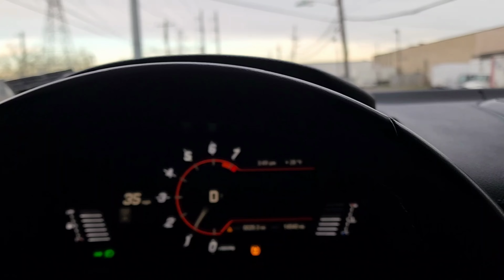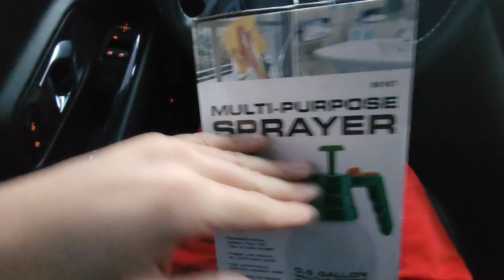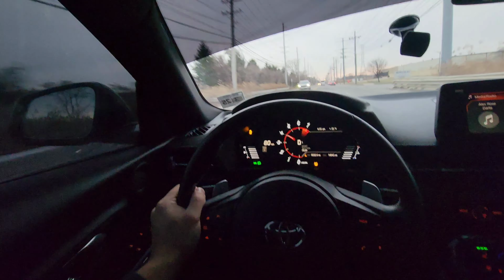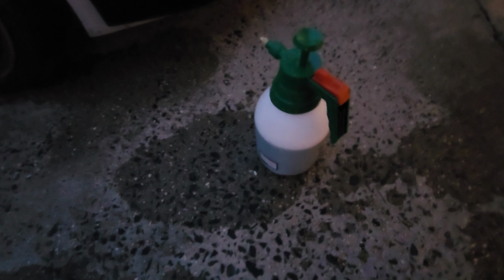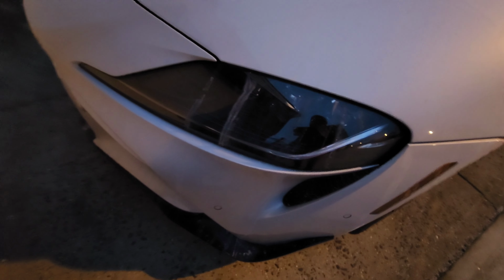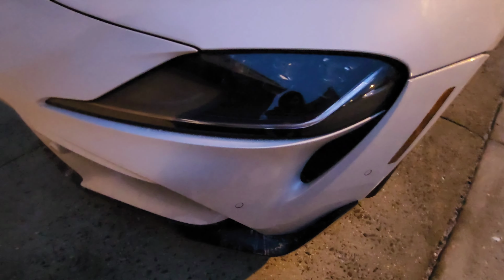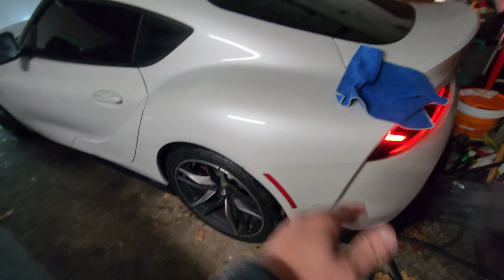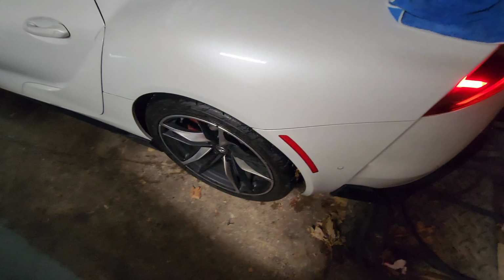G35 GUN SHOT FLAME TUNED INSANE 🔥 😎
tried to build my own winter wash setup this time was a fail, g35 tuned shooting flames was insane.
FAST BR THE FURIOUS LINKE BELOW FULL MOVIE

always believe in your goals and dreams dont let anyone tell you otherwise.